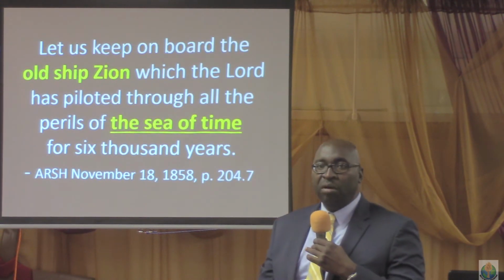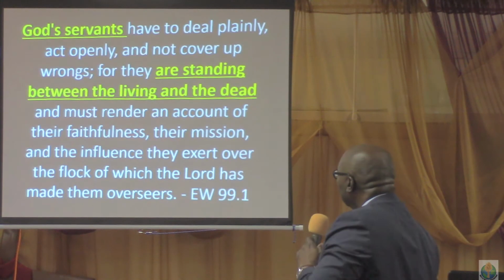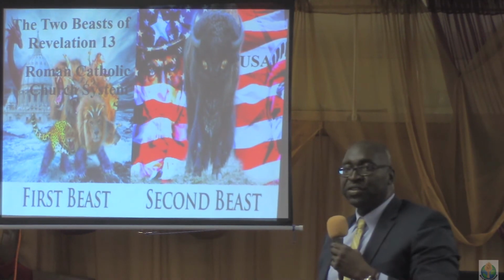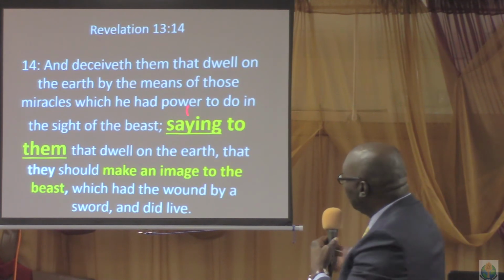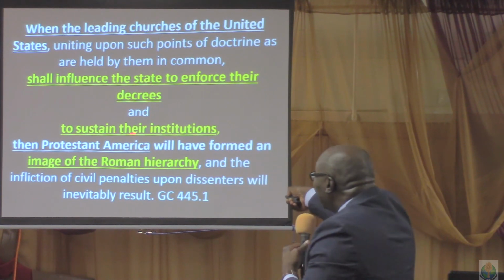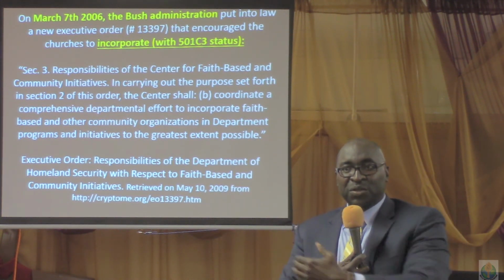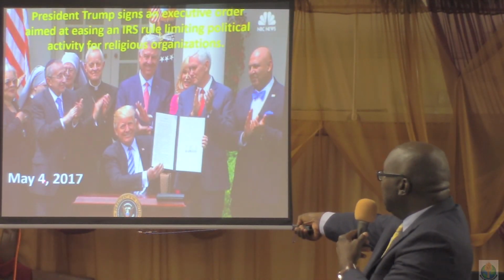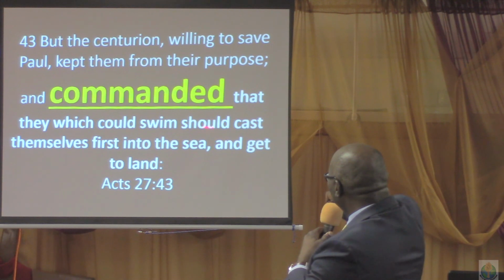The Ship Zion: 8 Ship Aground - Elder Robert Parkes